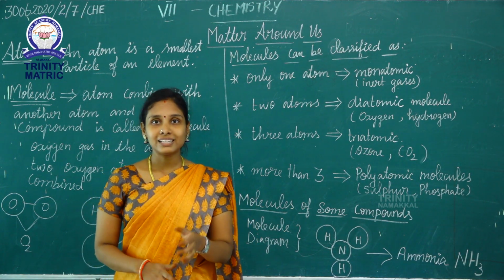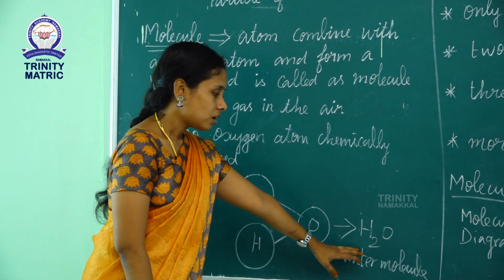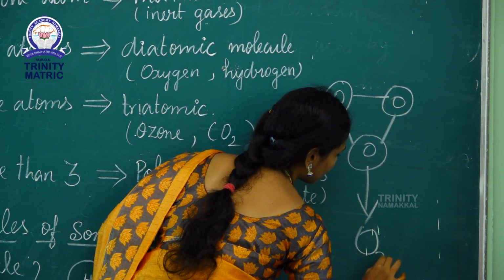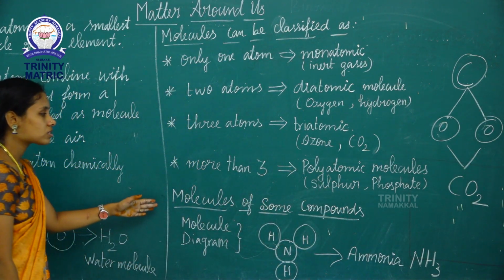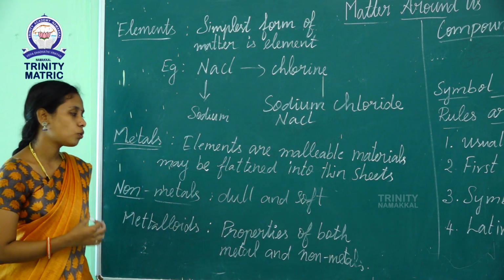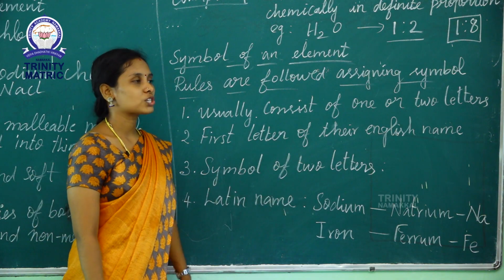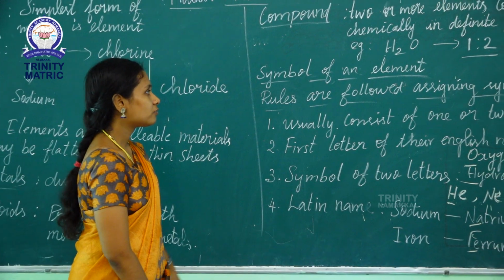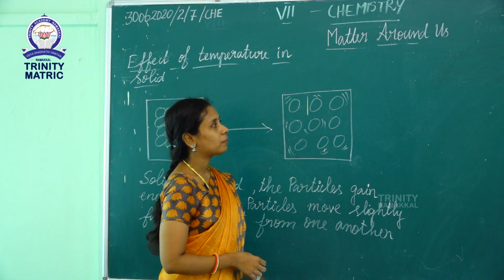30062020 2 7 CHEMISTRY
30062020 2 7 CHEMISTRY